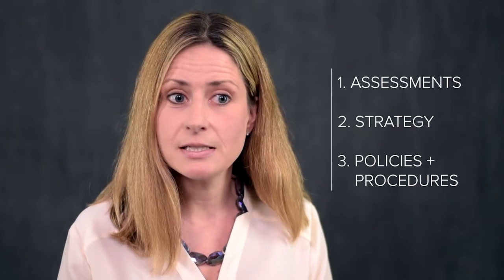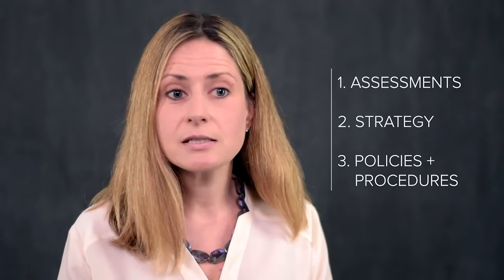SEC Cybersecurity Guidance Update: part 1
The SEC recently issued a Guidance Update on Cybersecurity Risks and Expectations for registered investment companies and registered investment advisers. The three point guidance update addresses the need for Cybersecurity Assessments, Strategy and Policies plus Procedures.

To get you up to speed quickly, we’ve created this three part video series. In this video we’ll cover SEC guidance around conducting periodic assessments.